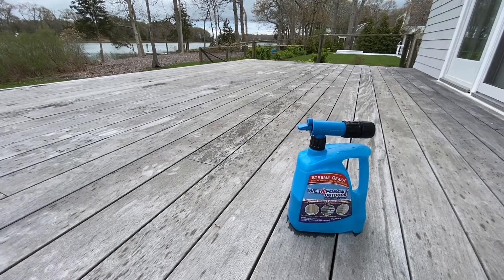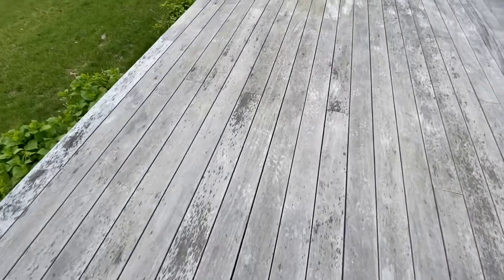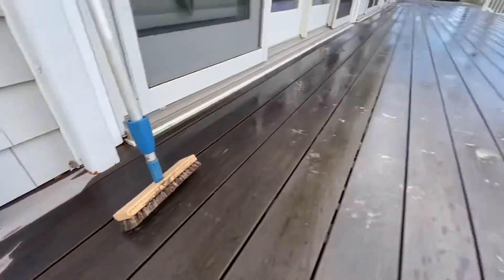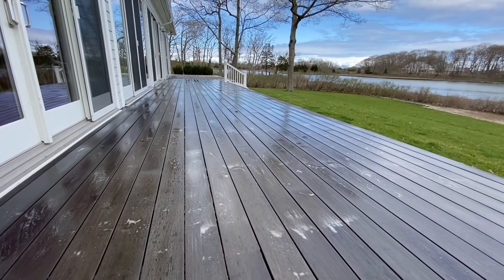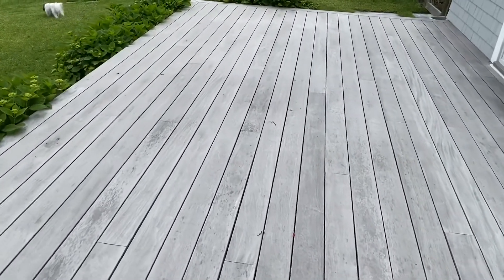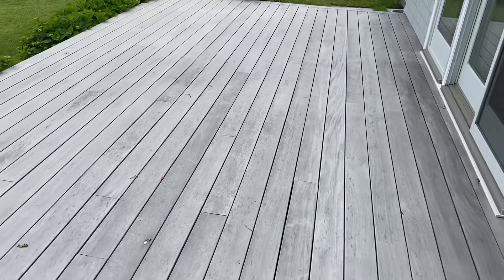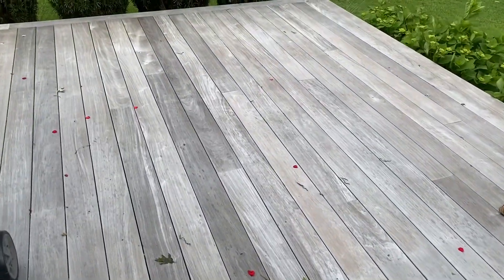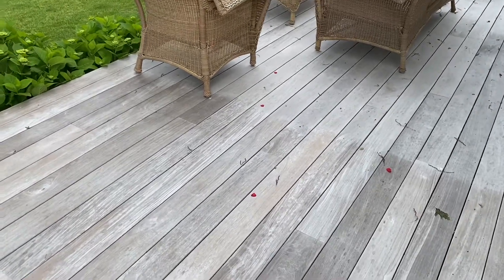Wet & Forget on an Ipe hard wood deck: Does it work?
I tried Wet & Forget on my Ipe deck to see if it could clean the mold, mildew and other silvering. I give it a month to work.